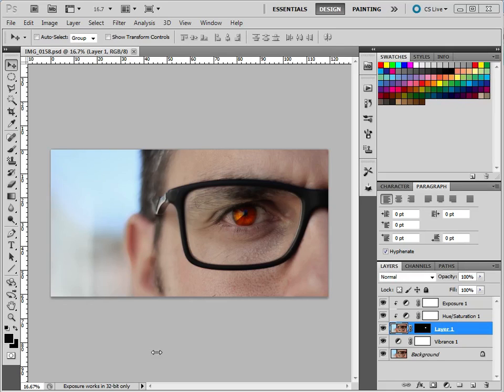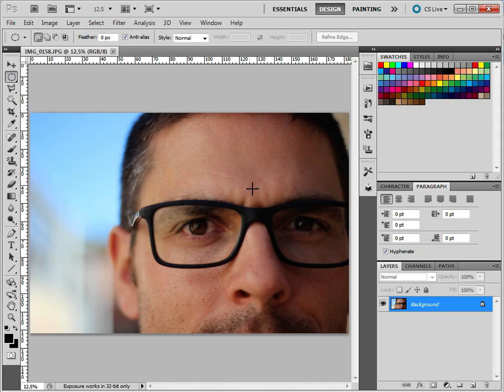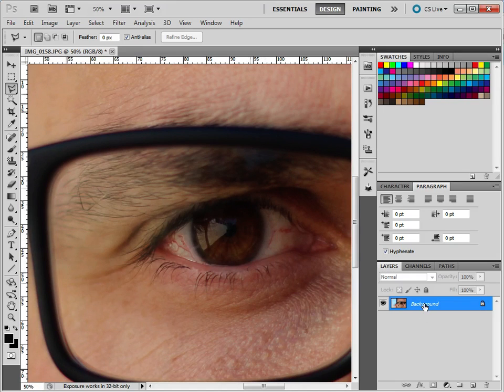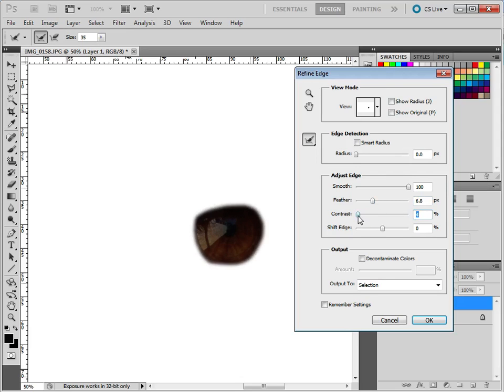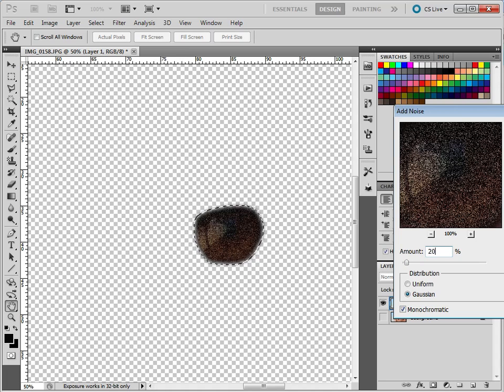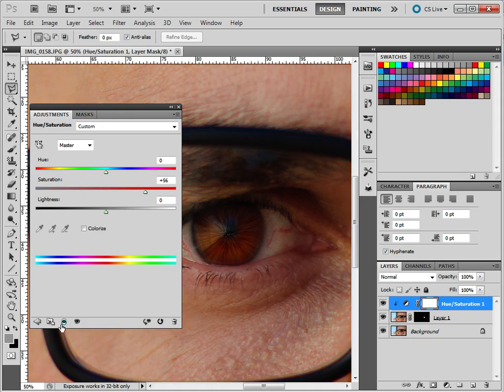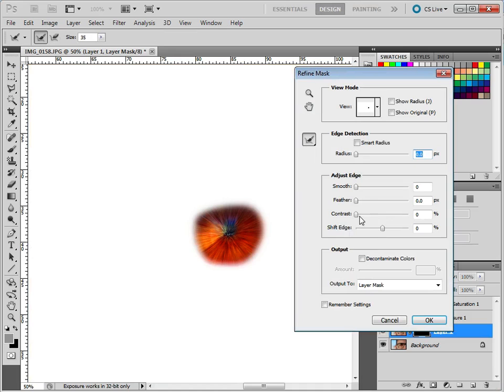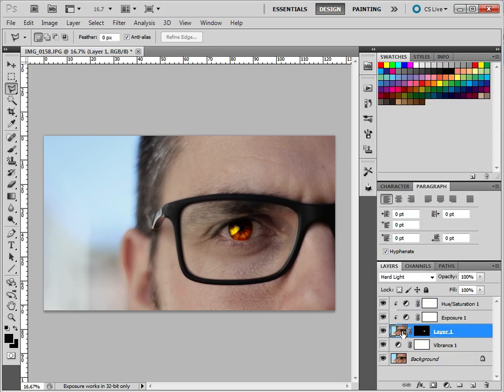Photoshop Colourful Eye Tutorial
Create a colourful eye using masks and adjustment layers.